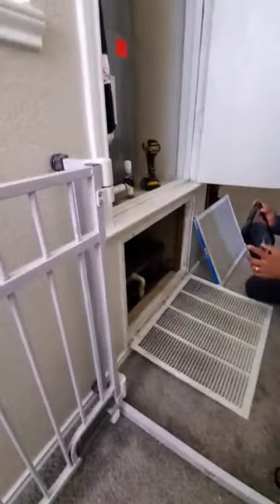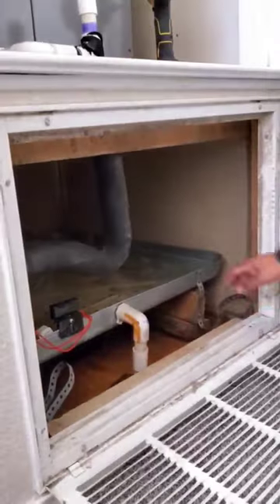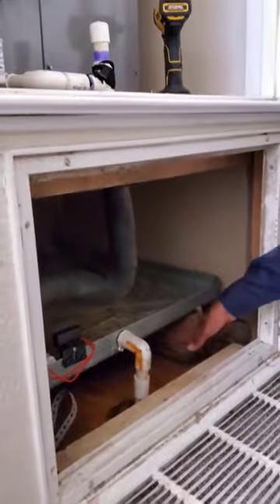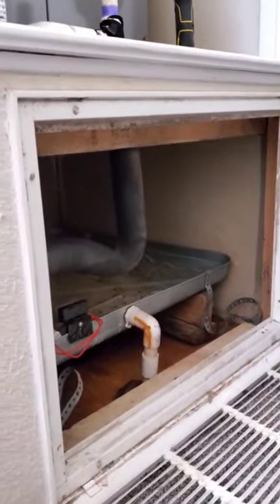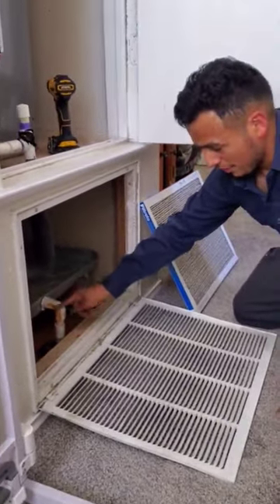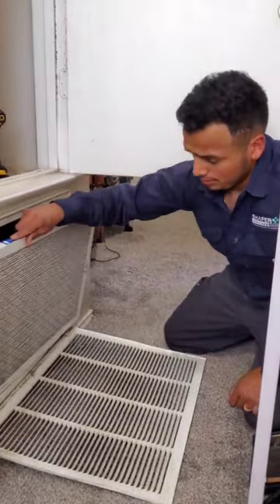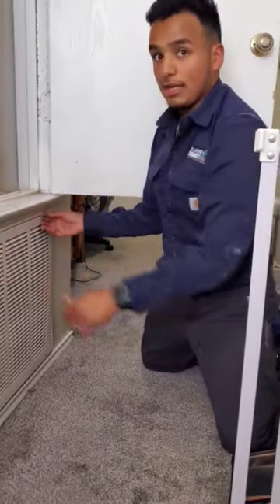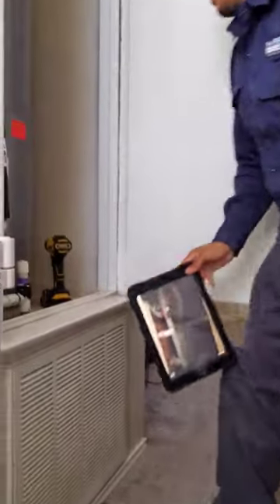This is an overflow pan and safety switch under the air conditioner, behind a return air vent.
Our HVAC technician shows you the drain pan and switch that activates when a leak is present. He also talks about where this pan drains to, which for this homeowner ended up being over her back porch.